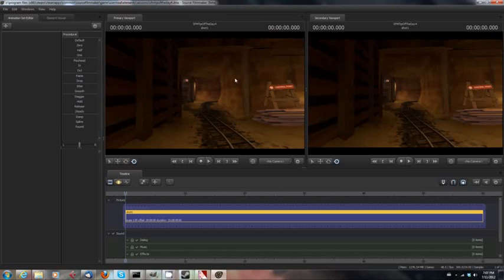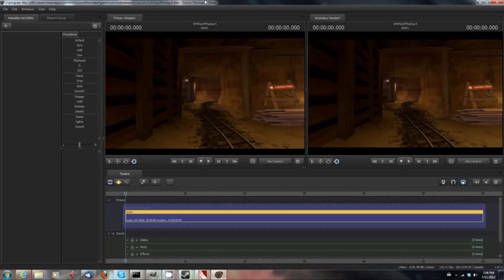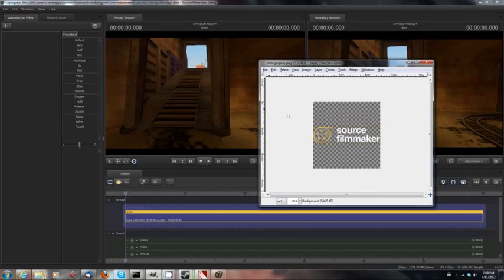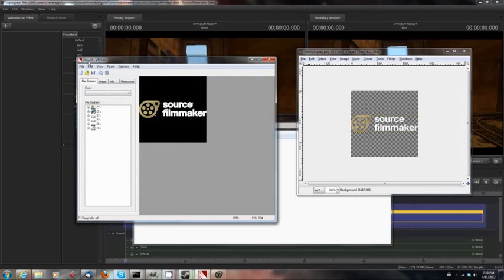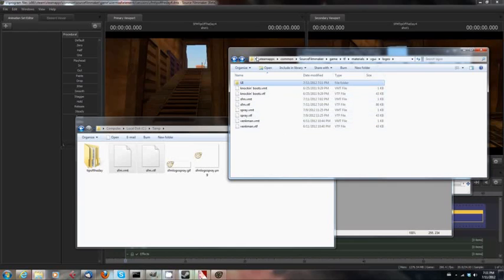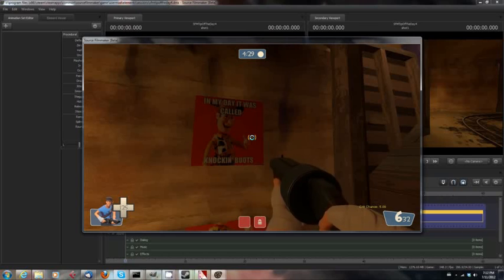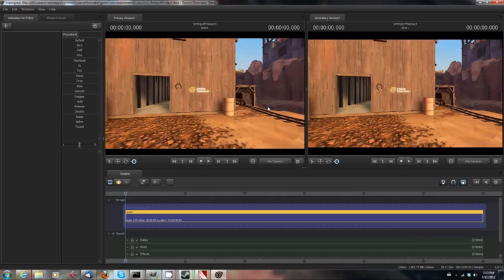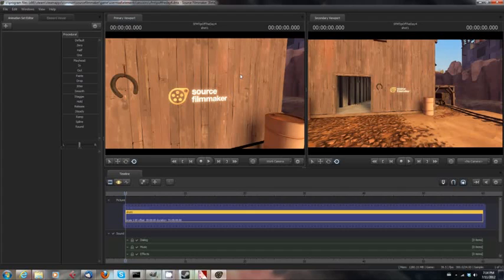Using Sprays in Source Filmmaker - Source Filmmaker Tip of the Day #4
Hey folks- here's your Tip of the Day #4: How to use Sprays in TF2 within Source Flimmaker. For many of you this will be easy but for some it's not so obvious. Also, if you're not familiar with how sprays work in general, I take you through the whole process!

Note: If you find that you can't select your spray after following these steps, try using the "Import" button in TF2 next to the Spray selection list and select the VTF file you created per the video's instructions.

Best of luck and enjoy Source Filmmaker!